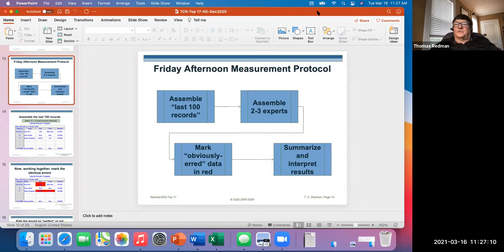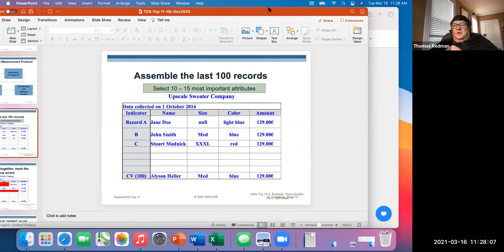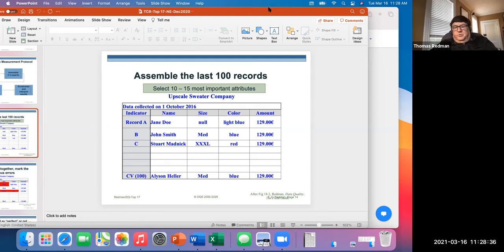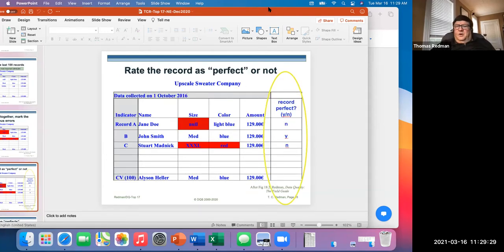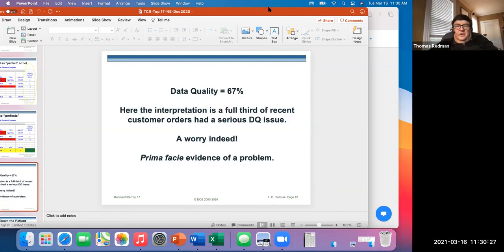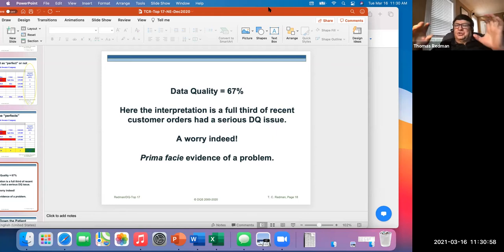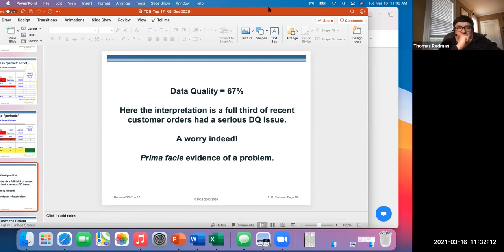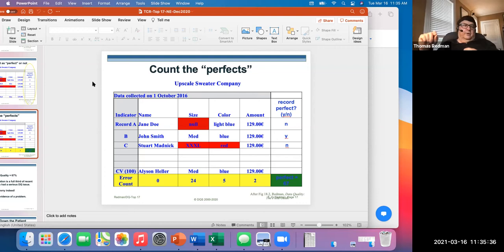Attacking Data Quality, the Right Way!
In this webinar, Tom Redman "The Data Doc" and Jay Zaidi discuss how to attack data quality the right way to achieve the desired business results.

A significant portion of the webinar will be dedicated to answering the audiences questions related to this topic.